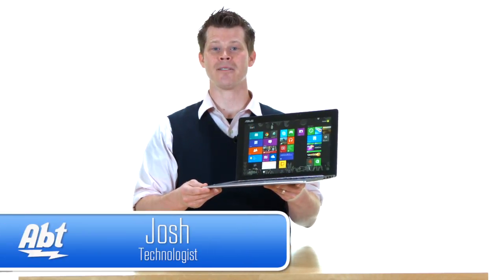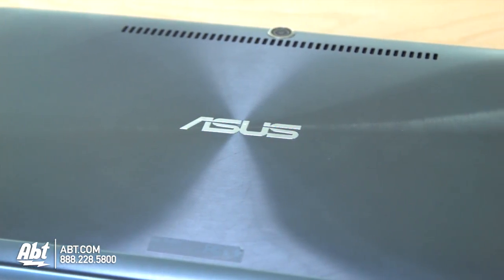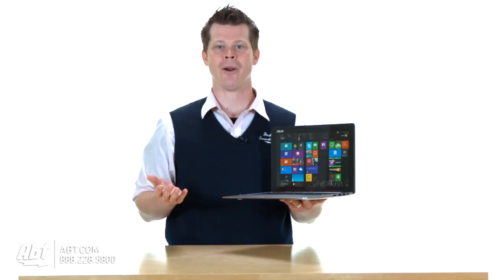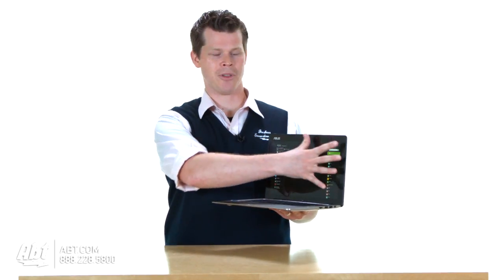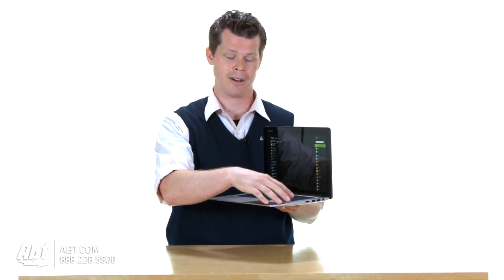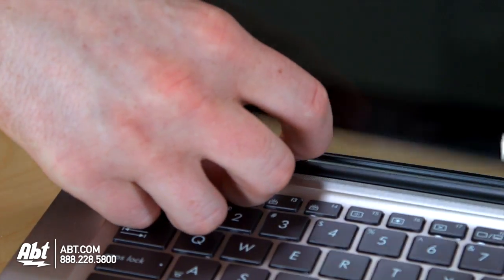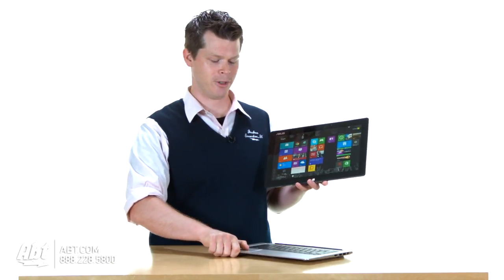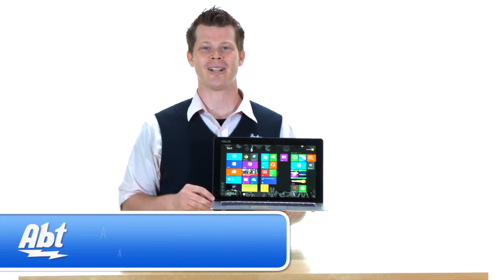ASUS Transformer Book TX300 13.3-inch Aluminum Laptop Computer...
ASUS Transformer Book 500GB 13.3 Silver Aluminum Laptop Computer Model TX300CADH71
As intelligent as it is effortless. As attractive as it is powerful. As agile as it is brilliant. The ASUS Transformer Book powered by the Intel Core i7 processor with Windows 8 is a notebook a tablet and altogether amazing. Prepare to detach and conquer.

The ASUS Transformer Book is the worlds first convertible ultrabook - allowing users to instantly switch between a ultrabook and a tablet by simply detaching the screen. It is aimed at users who prefer the portability of a multi-touch tablet computer for leisure but still want access to a more traditional Windows-based ultrabook for productivity use.

The Transformer Book features the latest Intel Core processor with discrete graphics along with SSD and HDD storage DDR3 dual channel RAM and USB 3.0. It also features ASUS SonicMaster technology developed by the ASUS Golden Ear team to deliver crystal-clear sound with deep rich bass through its integrated speakers. The Transformer Book also sports dual cameras with a HD front-facing camera and a 5MP rear-facing camera making it a tool for both photo-taking and video chats.